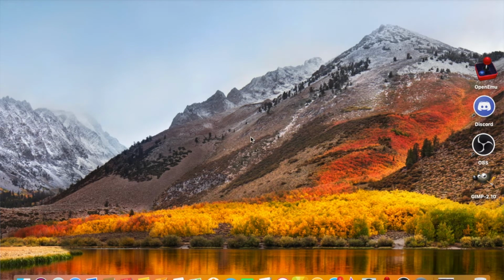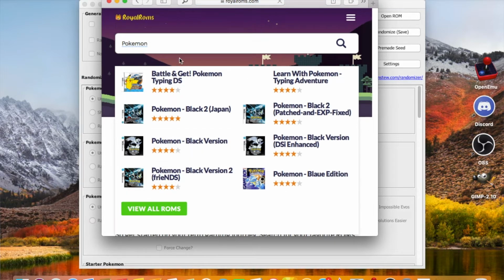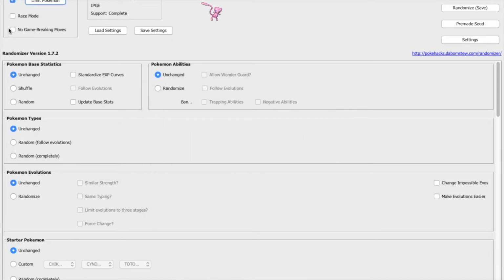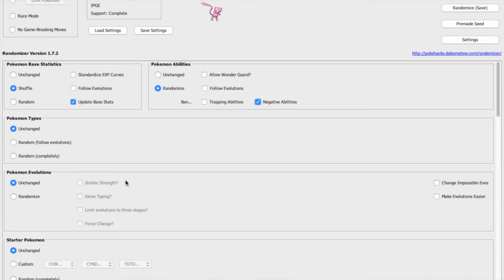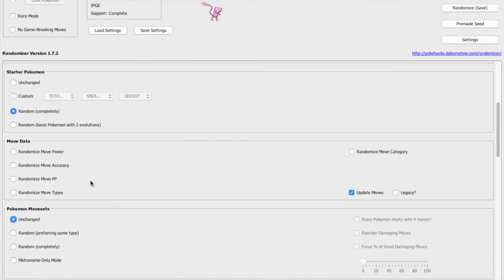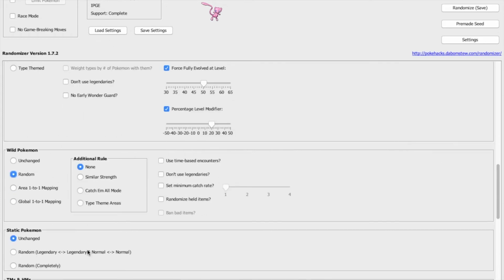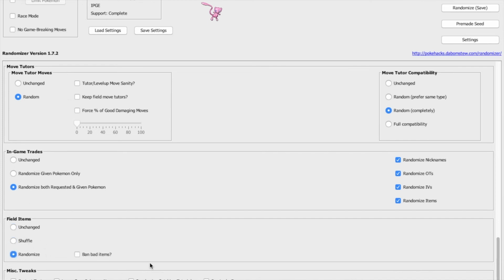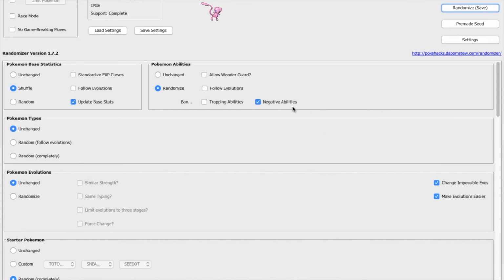How to Randomise Pokemon ROMS !!! W/Angry Primeape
Yo guys and gals I hope you're having a fantastic day, today this video is different. what I would usually do as it shows YOU yes YOU how I randomise ROMs to play for yourself... I hope you enjoy the video !!!